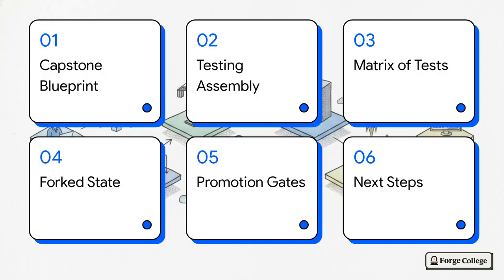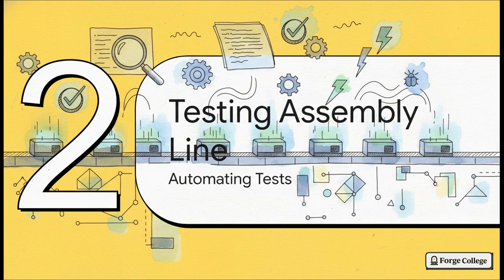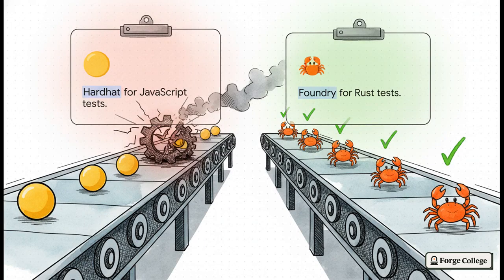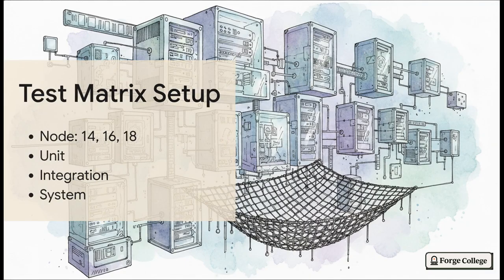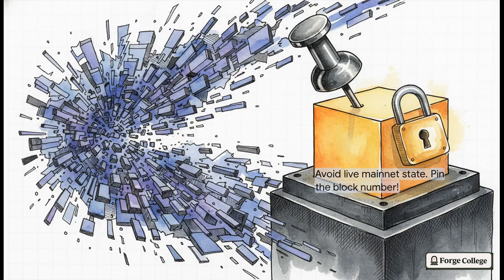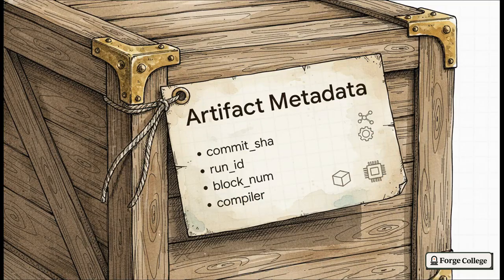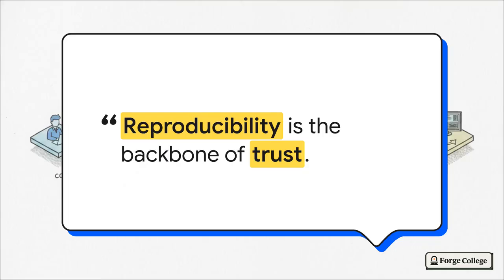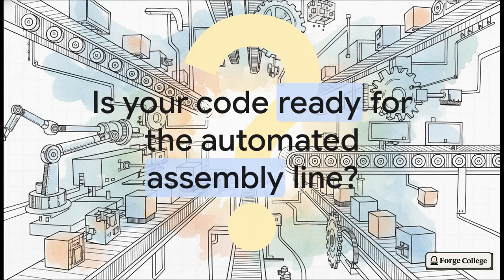Integrated Pipeline: testing-deployment-workflow — Forge College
How do you turn reliable deploy scripts and local tests into a repeatable, auditable pipeline that safely promotes Solidity contracts to production? Designing the integrated pipeline is the architectural step that makes testing and deployment predictable, traceable, and scalable.

What you'll learn: This lesson shows how to define a modular pipeline architecture that maps unit, integration, and system tests to distinct CI jobs and artifacts. You'll see how to orchestrate hardhat and foundry test suites within a single CI workflow (example GitHub Actions YAML), enforce test gates before artifact promotion, and produce idempotent, traceable releases with metadata and artifact signing. The lesson covers building artifacts, running coverage, packaging runbooks and metadata, and tradeoffs for parallelization, caching, and artifact storage so your pipeline balances speed with reproducibility.

Who this is for: Advanced Solidity and Ethereum engineers, DevOps engineers working on Web3 deployments, and technical leads who already know hardhat, foundry, and basic CI concepts.

Key topics covered:
- Designing a modular CI job matrix for unit, integration, and system tests
- Orchestrating hardhat and foundry test runs in GitHub Actions (example workflow)
- Enforcing test gates, coverage checks, and artifact promotion policies
- Packaging artifacts, metadata, and runbooks; producing idempotent deployable releases
- Tradeoffs for parallelization, caching strategies, and artifact storage/retention
- Best practices: idempotent deploy scripts, automated rollbacks, and reproducibility

Ready to design your integrated testing and deployment pipeline and access more resources?